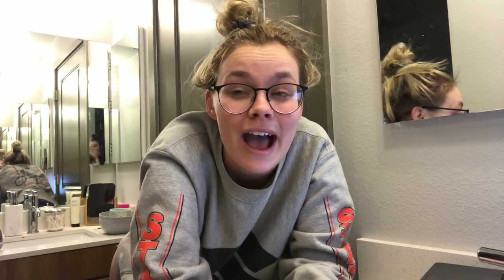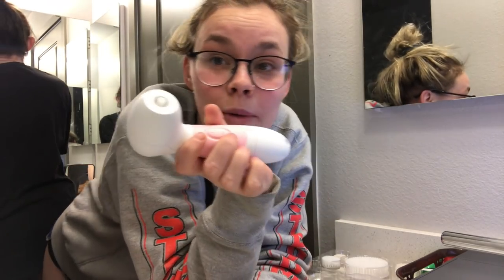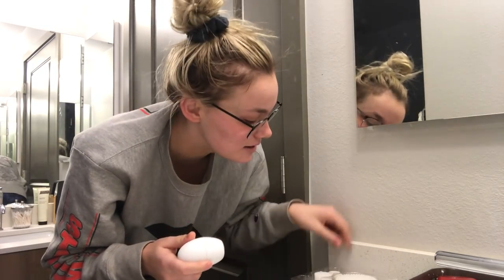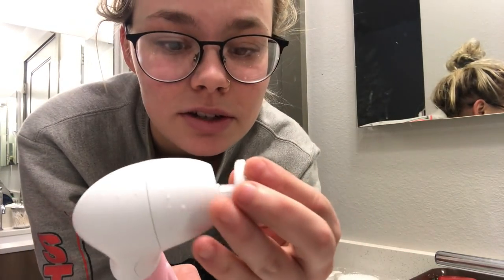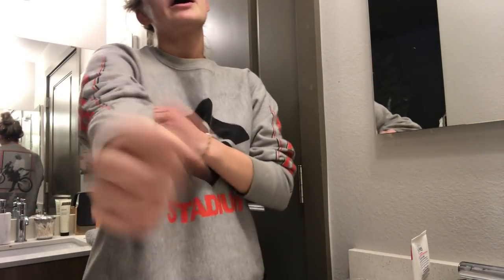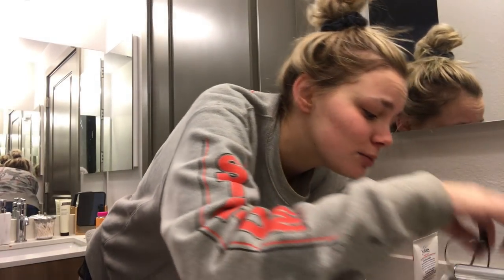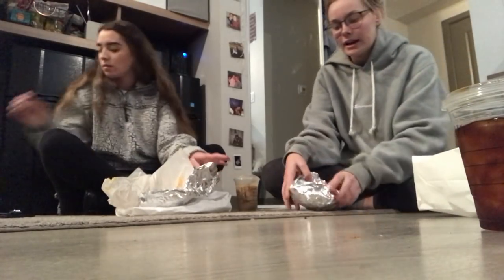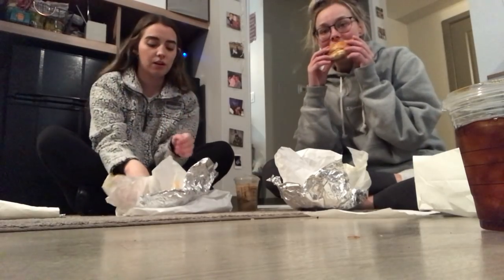an honest college morning routine.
howdy gang

this is a college morning routine.

raw.

i am a mess.

deuces.

yee yee.

madi